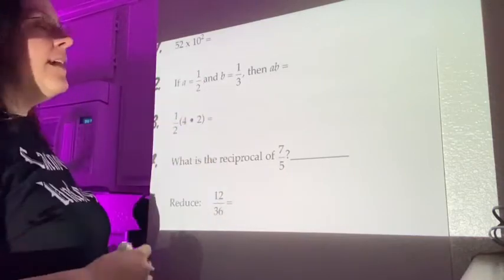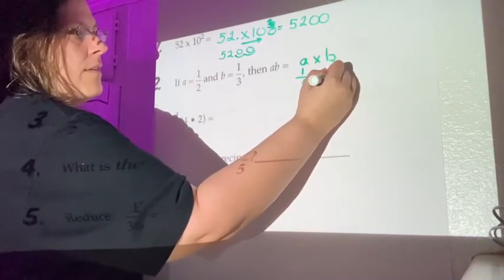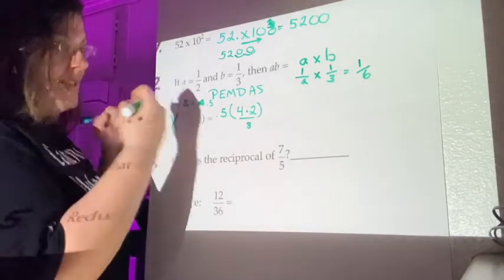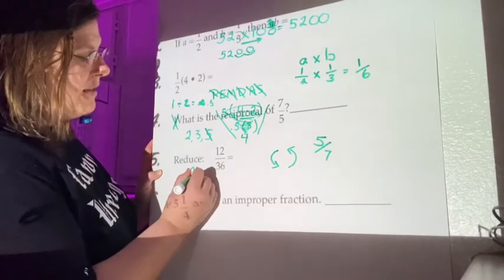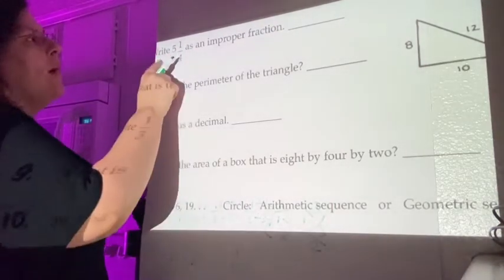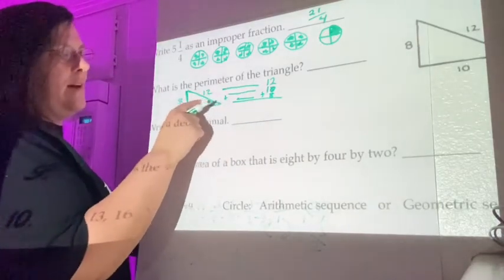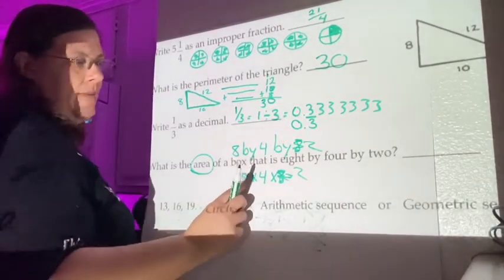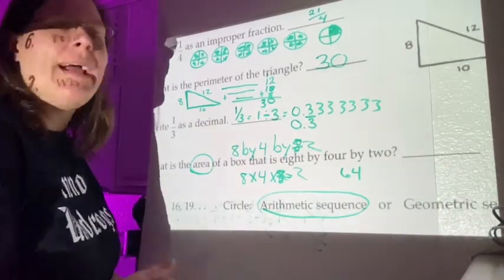Math Minute 72